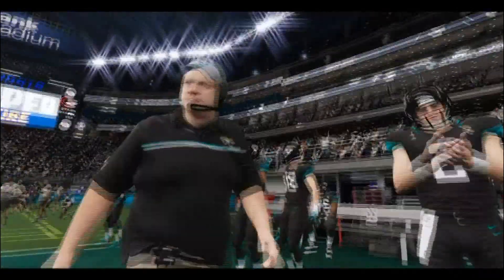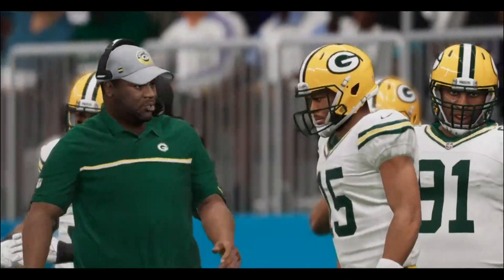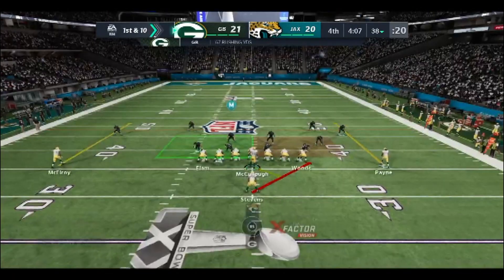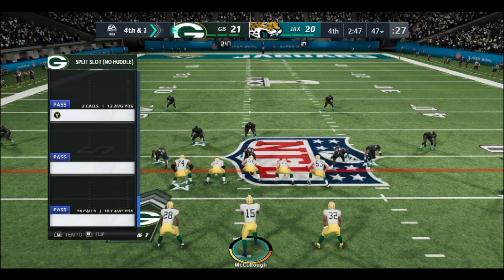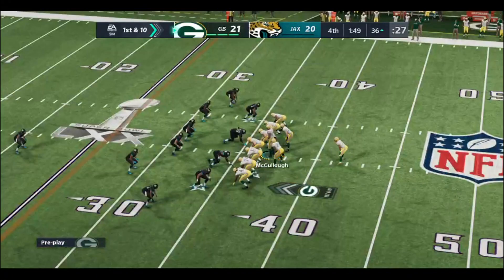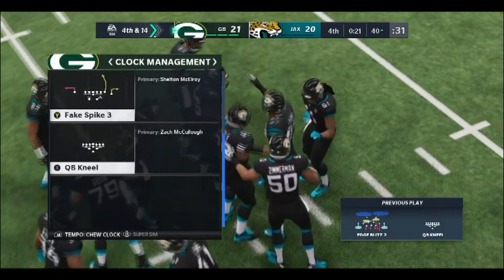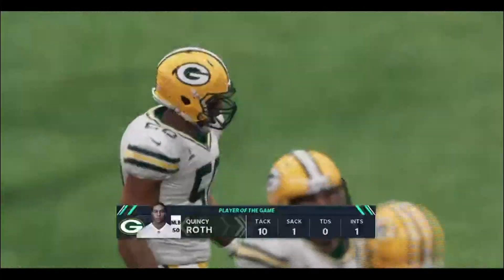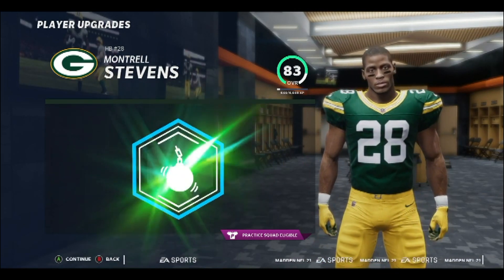M21 Packers Franchise S16 The Superbowl Ep 194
Hello Everybody My Name Is Dippy Sauce And I Upload Videos Daily...
New Videos Everyday At 12 Noon Cst

Case: Cm Storm Stryker
CPU: AMD Fx-8370 4.0GHZ
GPU: Nvidia Geforce GTX 960 SuperClock 4Gb
Ram: 32Gb Of PNY XLR8 DDR3-1600
MotherBoard: Asrock 970M Pro3
Hard-Drive: Seagate Barracuda (1TB)
Disk Drive: Lite On IHas 124-24
Power Supply: Corsair CX 500W Bronze 80+
SoundCard:Vantec UGT-S100
Network:Rosewill/TpLink 1500
CPU Cooler:Corsair H60 Liquid Cooler